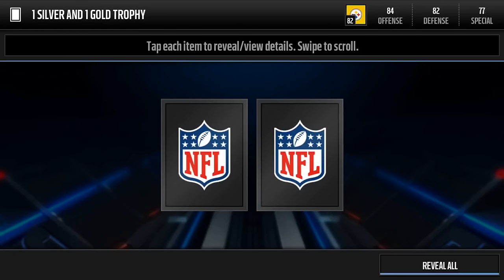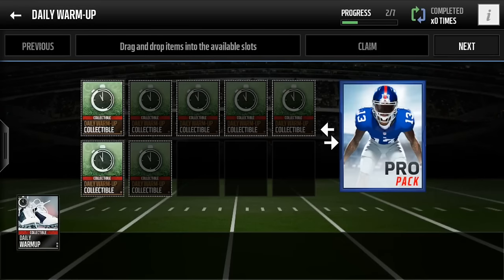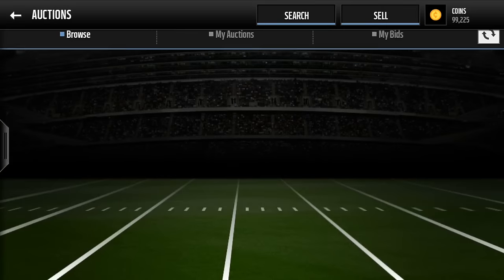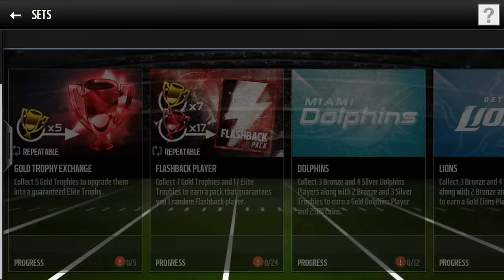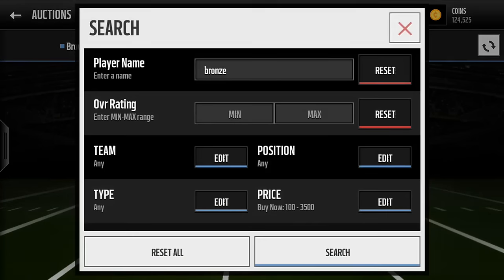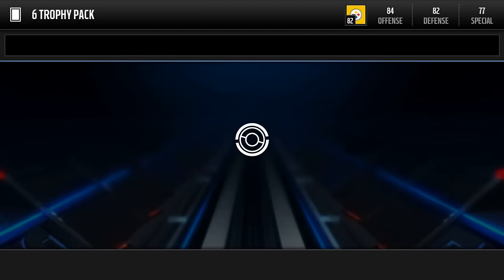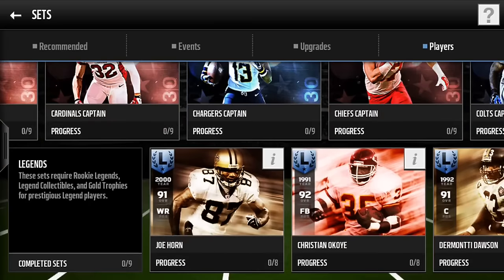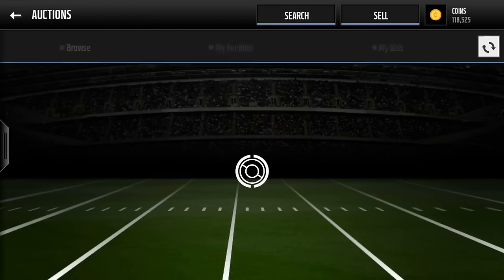Madden Mobile 16 | Best Sets to Complete & More!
In todays video I will be discussing some the Best Sets to Complete in Madden Mobile 16.